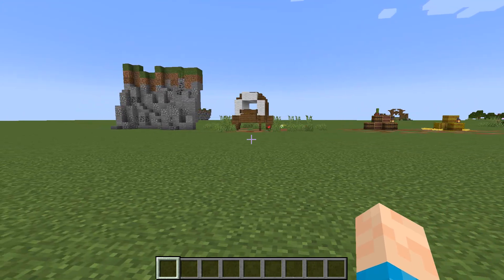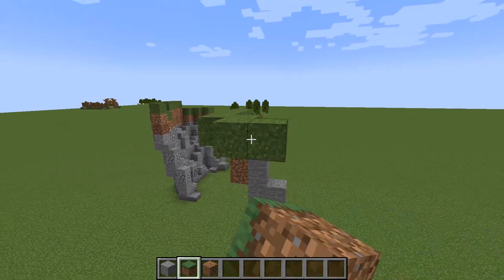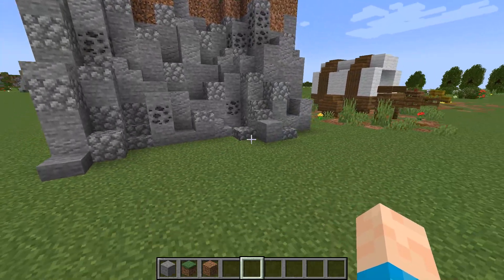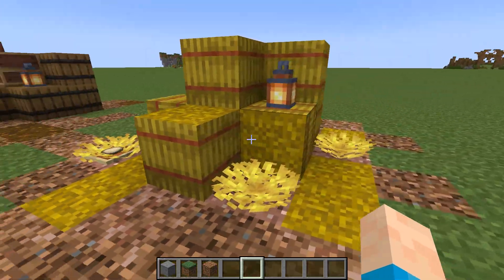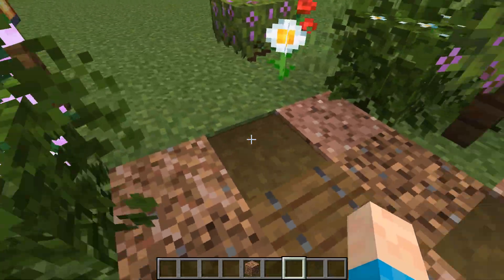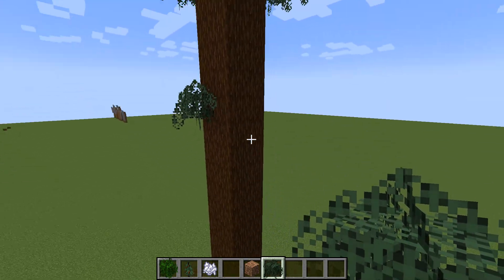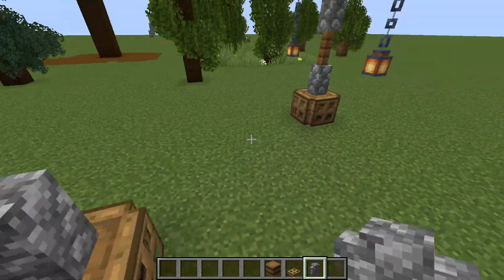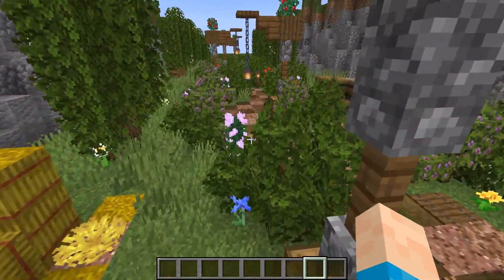Minecraft: How to Improve your world! (Creating A Better World)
FullySpaced decides to show you guys ways of improving your world. He hope to help inspire and share his tips, so you can improve your world!!!

Shaders -
Bsl Shaders